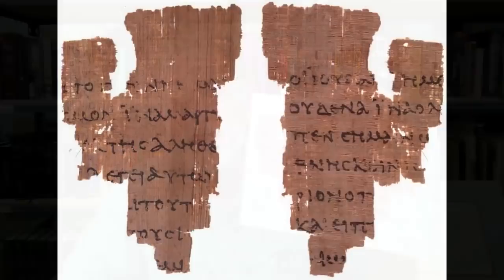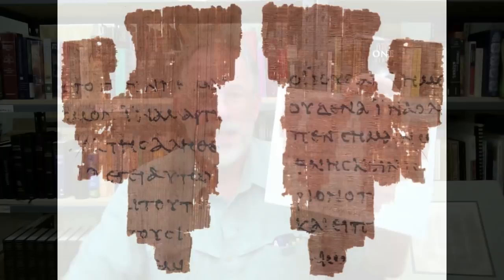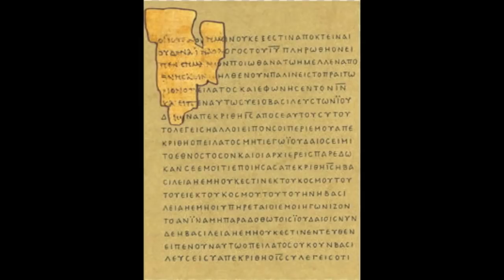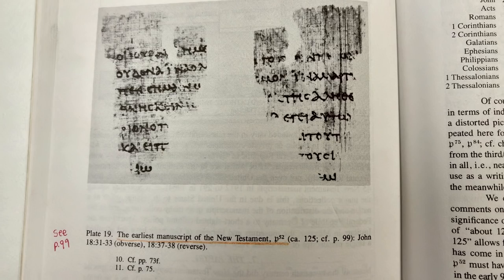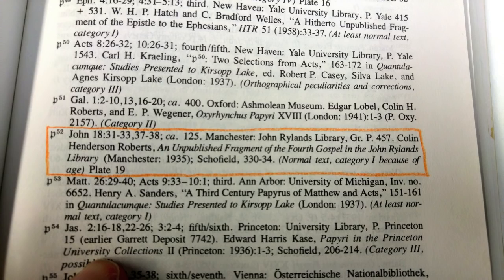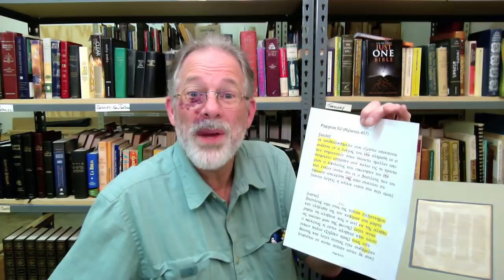Where Did the Majority Go?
Vlog 190: Changes to critical Greek New Testaments prepare for one world Bible. God bless you all! – David W. Daniels